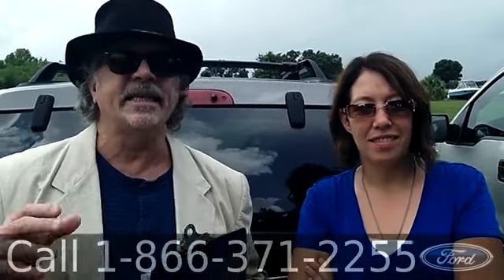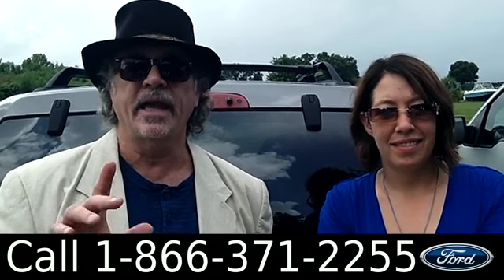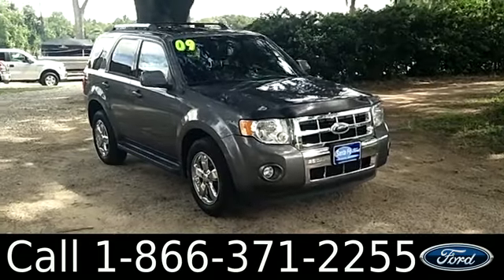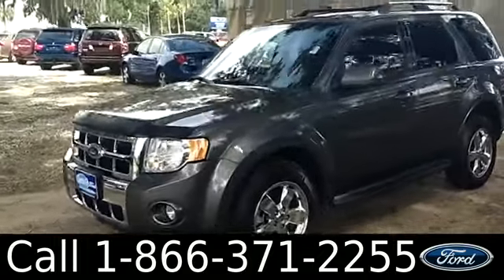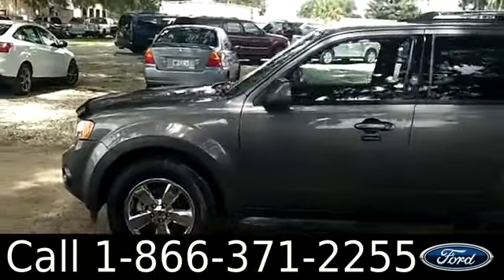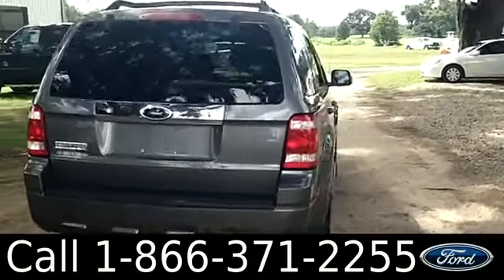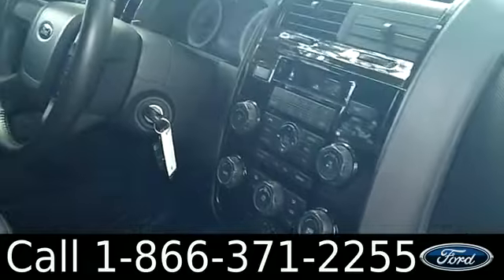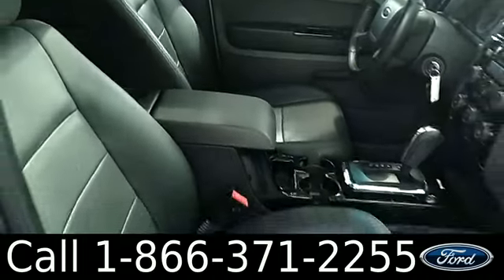2009 Ford Escape Gainesville Fl 1-866-371-2255 Stock# G-32195A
Year: 2009
Make: Ford
Model: Escape
Engine: 3.0L Gas
Trans: Automatic
Exterior: Gray
Miles: 57780